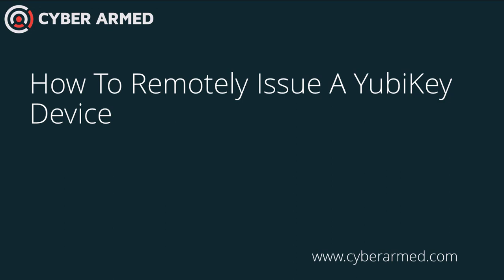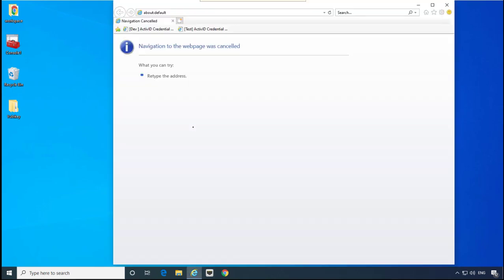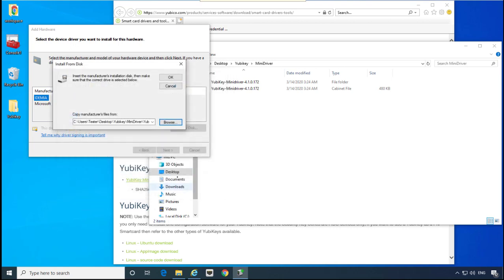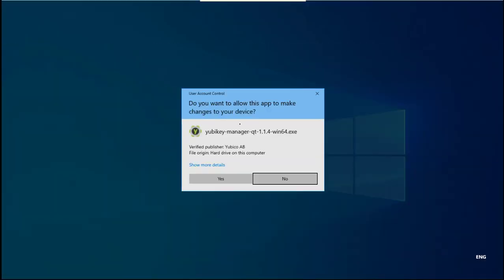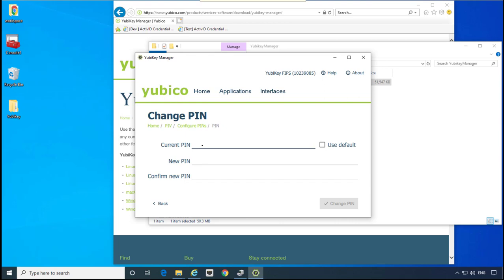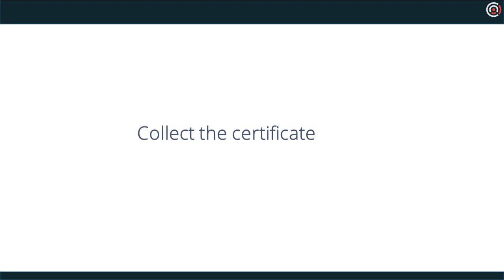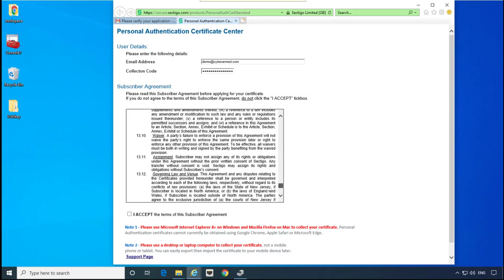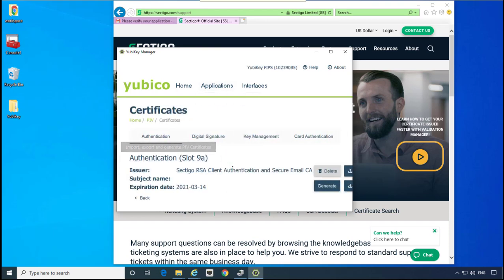How To Remotely Issue a YubiKey Device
Learn how to load a YubiKey device with a PKI Certificate using the YubiKey tools.